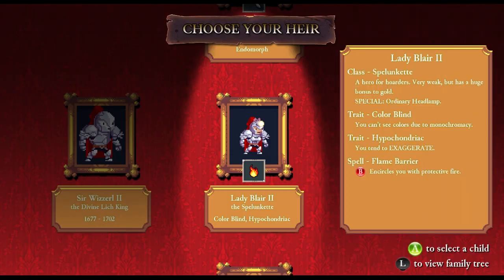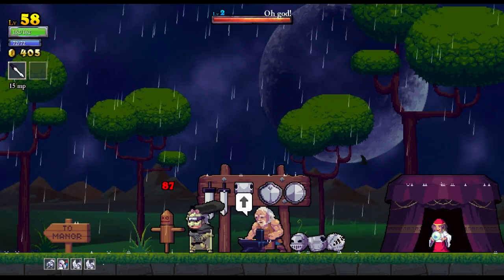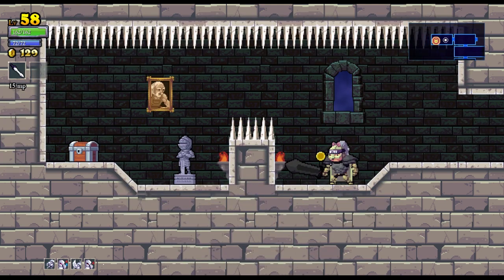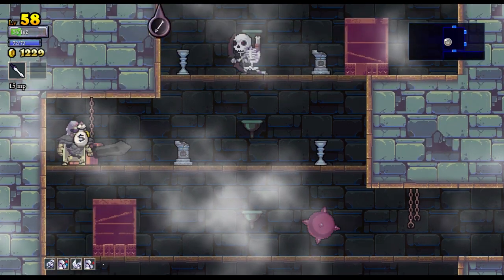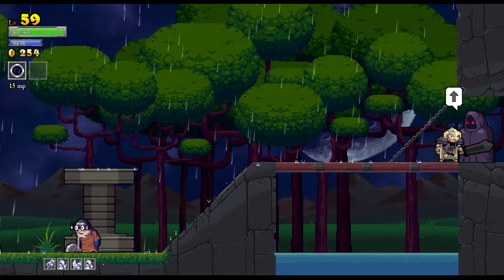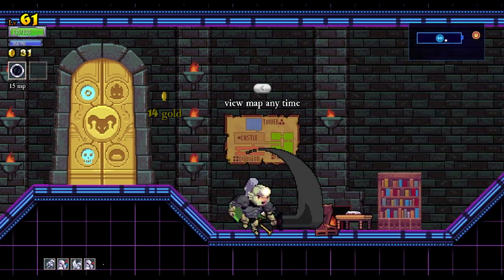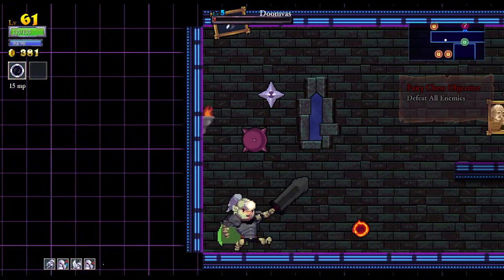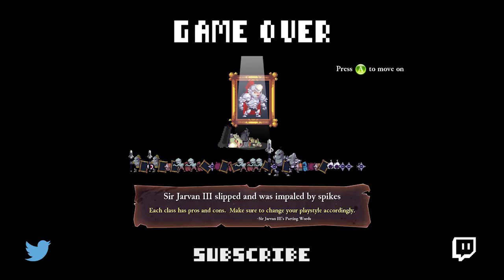Tom plays Rogue Legacy (PC) - Episode 13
"Rogue Legacy is a genealogical rogue-"LITE" where anyone can be a hero."